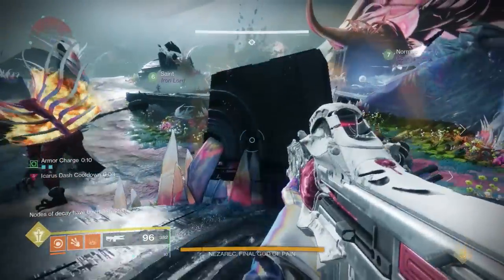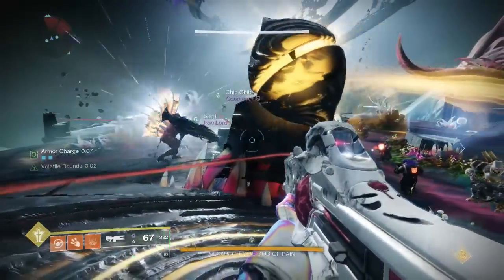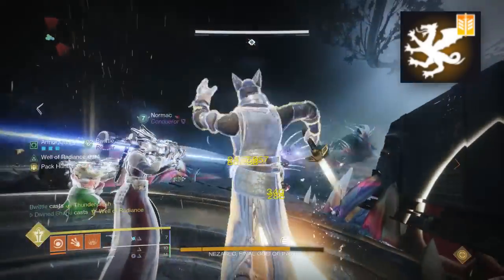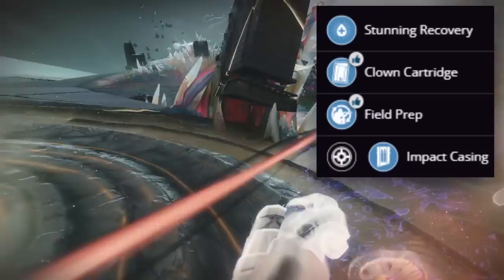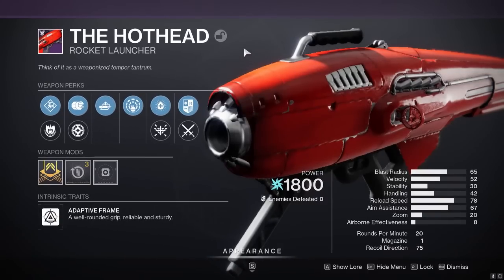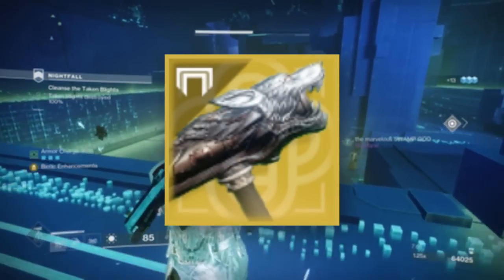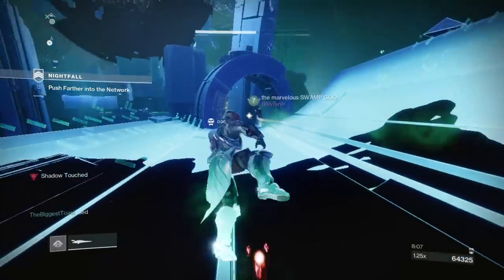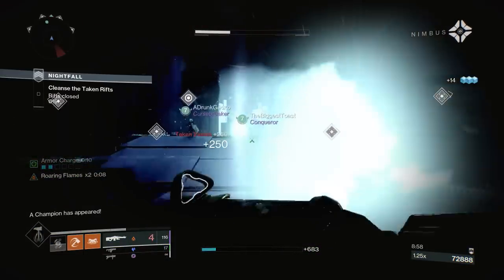EVERYONE This Week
Literally EVERYONE This Week

Hothead farming week peeps! Let me know how your farming is going this week!

destiny 2, lightfall, hothead farm, hothead, hothead god roll, hothead god roll guide, destiny 2 lightfall hothead farm, destiny 2 hothead farm, destiny 2 hothead farming guide